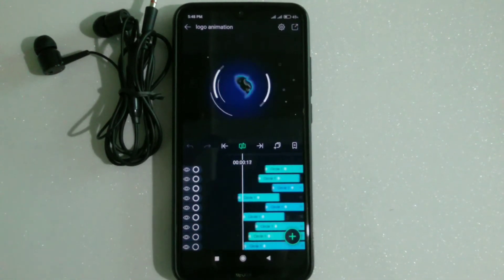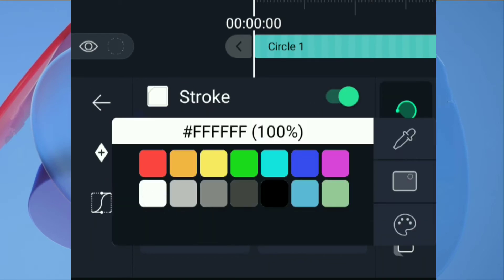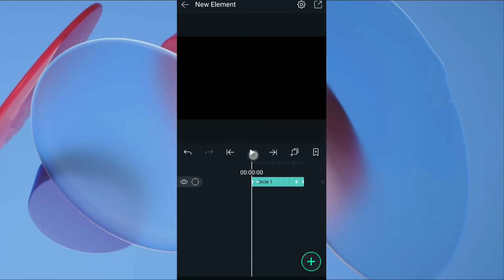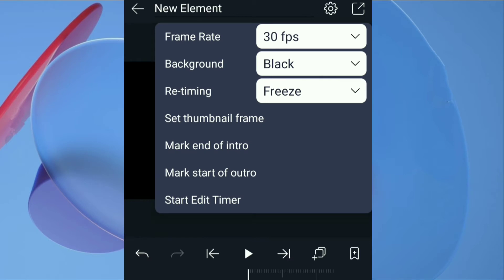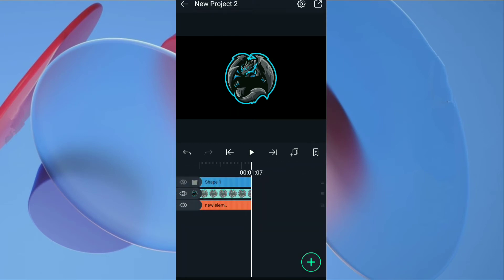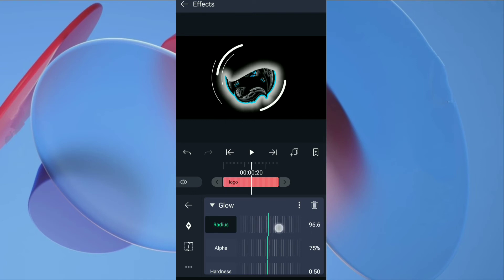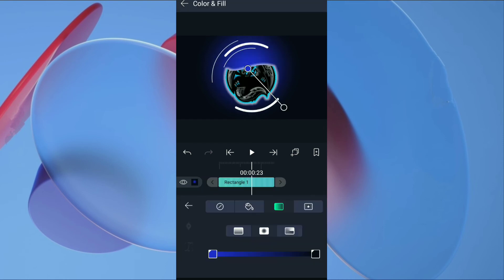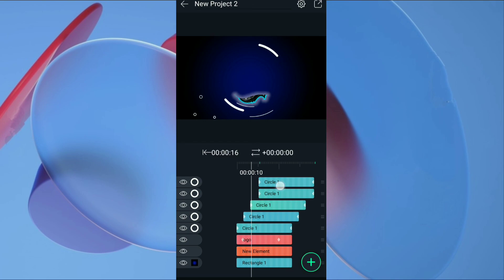How to Make a Simple Intro in Alight motion | alight motion tutorial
Want to learn how to make a simple intro in alight motion?
Watch this video as I guide you step by step on how to make a super clean intro!

Make simple YouTube intro in Mobile.

simple youtube intro in alight motion,
how to make cool intro in alight motion